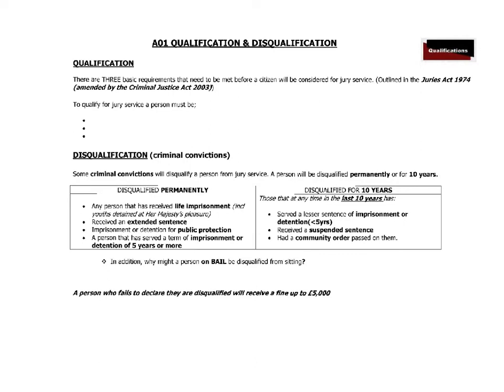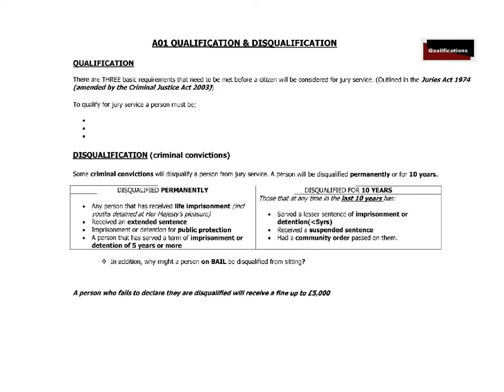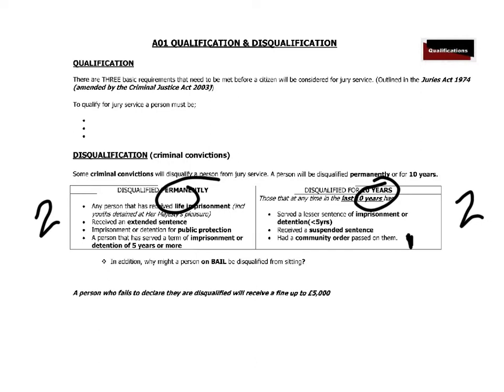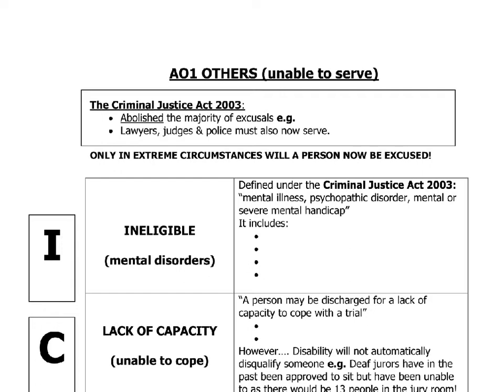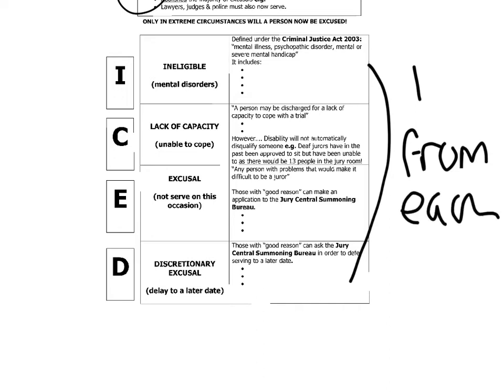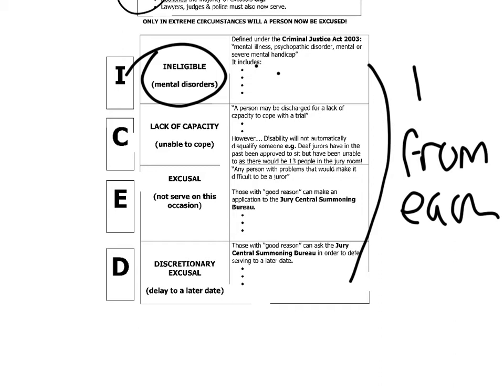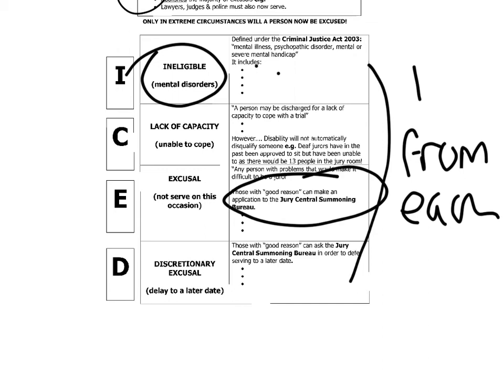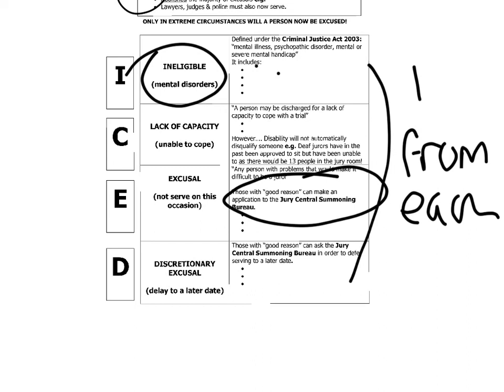Juries Qualification (QDO)